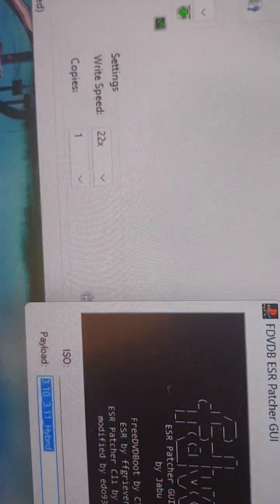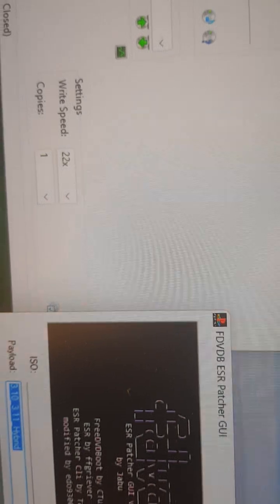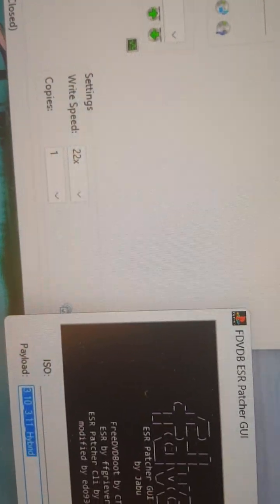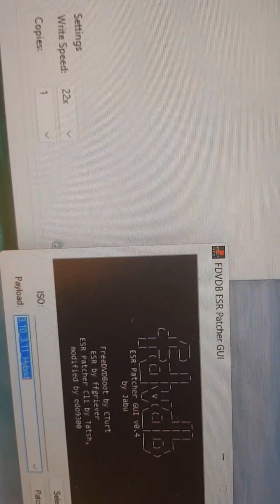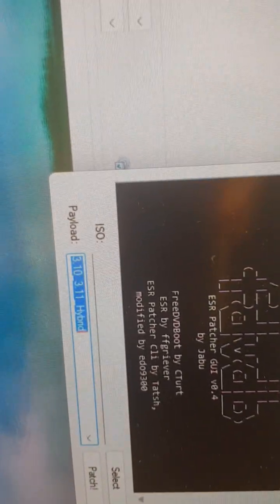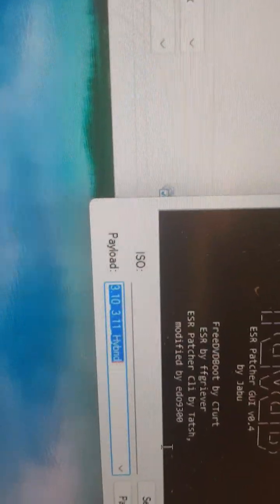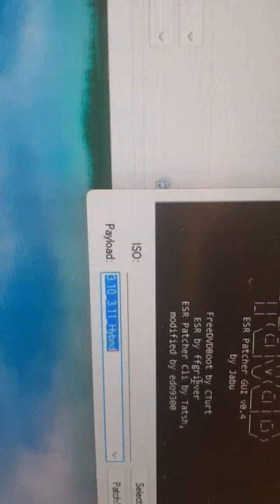PS2 PAL 60HZ dilemma (most pal ps2 games 50hz) ESR Patcher burned ps2 DVD NTSC 60 HZ on PAL PS2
disc drive now needs reapair, (disc read error, grinding noise soo i knew sometthing was wrong, but maybe i used some quick cleaning method open disc drive then some thing and a wet wipe. was good for 2-3? hours of gameplay, best to open it and fix better. so ps2 fat needs repair over time/usage

last ps2 slim 9000 series seem to struggle reading dvd-r (may vary between console?) (personally tested) but 7000 series seems to be okay, (maxell disc's used) (used more than the 9000) (stock original laser on both) maybe new laser or adjustment of pet on 9000 fix the issues on 9000 series